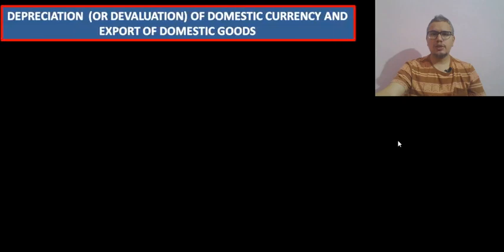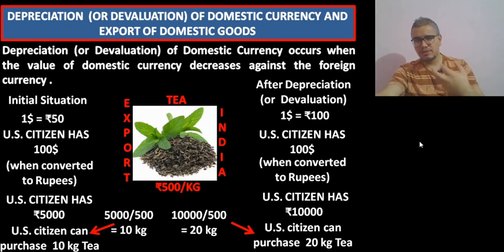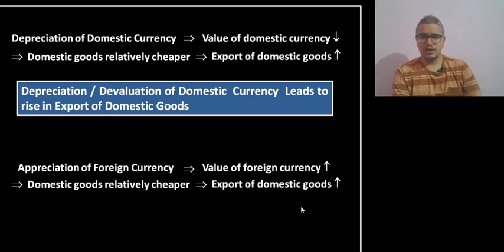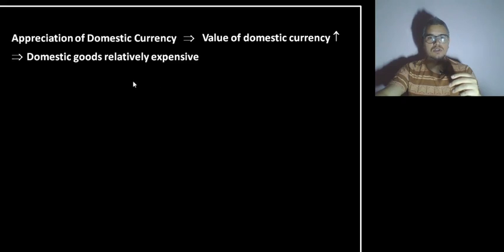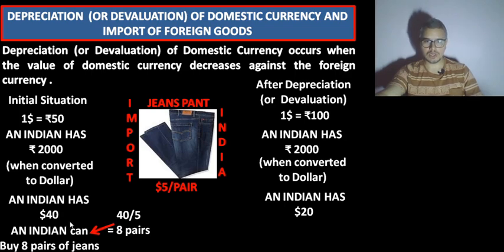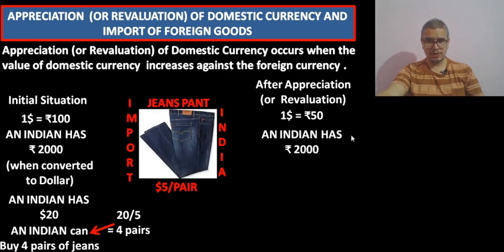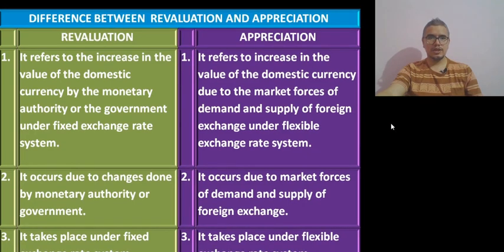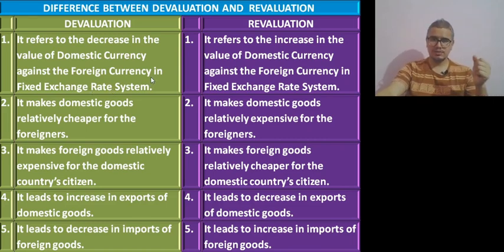Foreign Exchange Rate (Part II) (CBSE CLASS XII ECONOMICS)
This video contains the explanation about the relation of appreciation of domestic currency with export of domestic goods and import of foreign goods; relation of depreciation of domestic currency with export of domestic goods and import of foreign goods. The video also contains the difference between Depreciation and Appreciation; Depreciation and Devaluation; Appreciation and Revaluation.